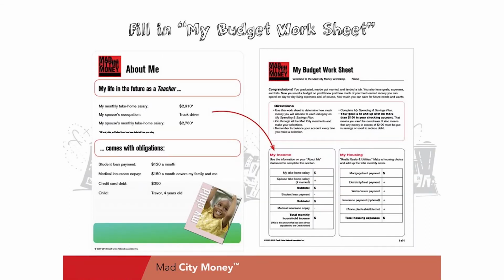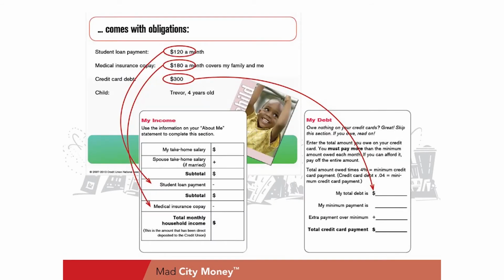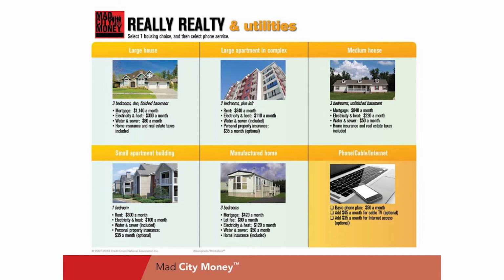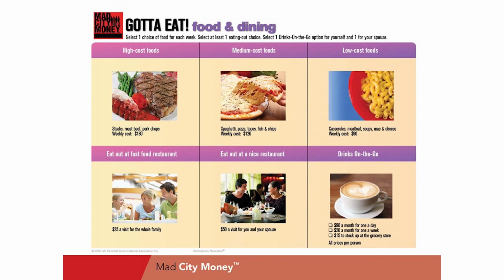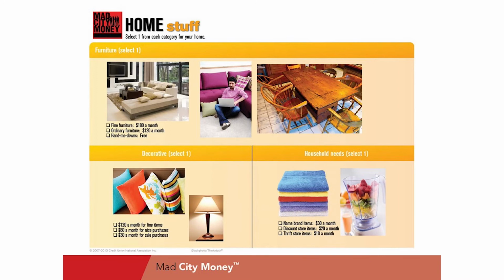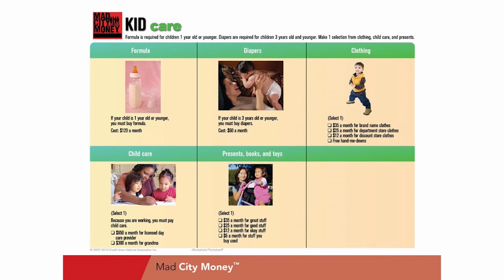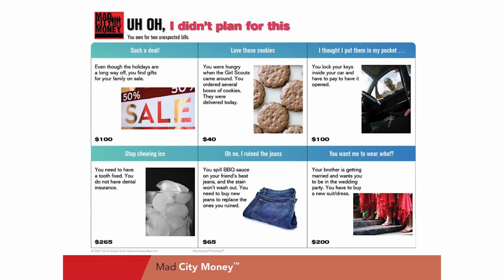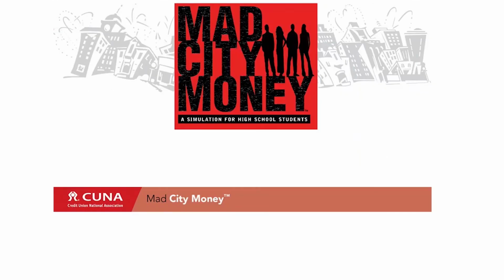Mad City Money Workshop 2021 Final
Mad City Money gives teens a taste of the real world complete with occupation, salary, spouse, student loan debt, credit card debt and medical insurance payments. Welcome to Mad City Money!